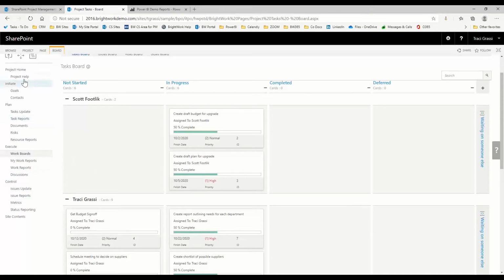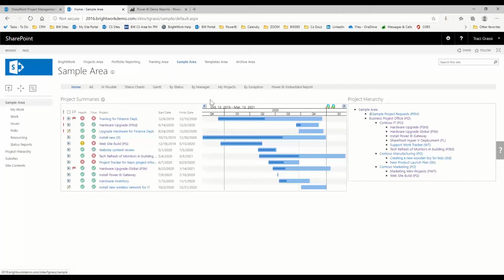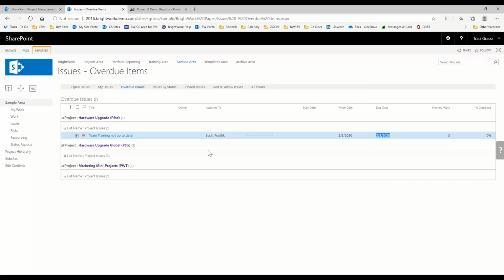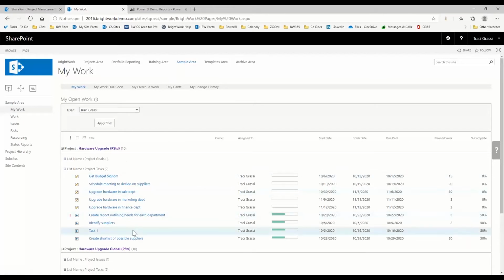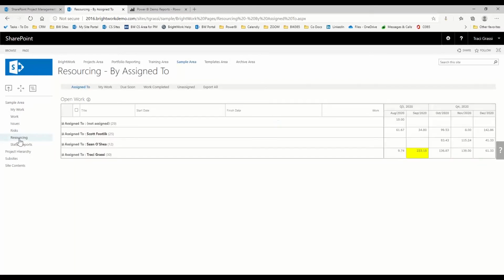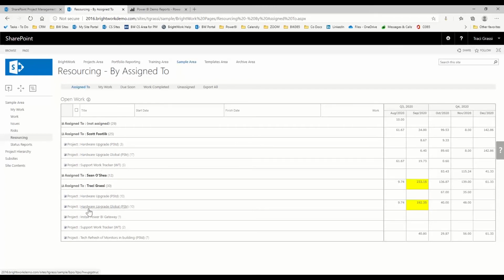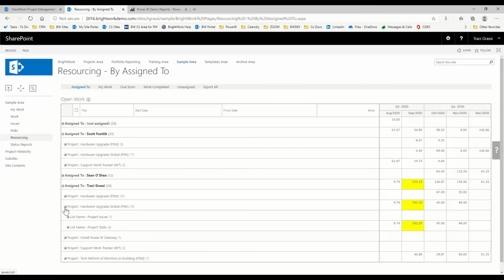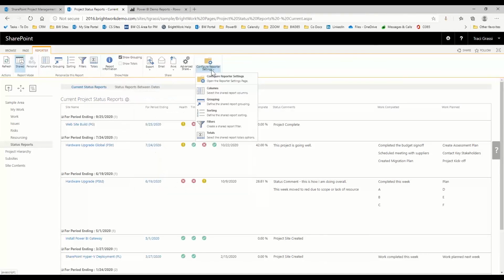Project Portfolio Reporting with SharePoint and BrightWork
Portfolio reports in BrightWork deliver instant visibility across multiple project sites in SharePoint.

With these reports, senior executives can easily find key information such as work, issues, and resources across projects.

Team members can also track their work across individual and multiple projects.

See more in this short video demo with Traci Grassi, BrightWork Customer Success Partner.